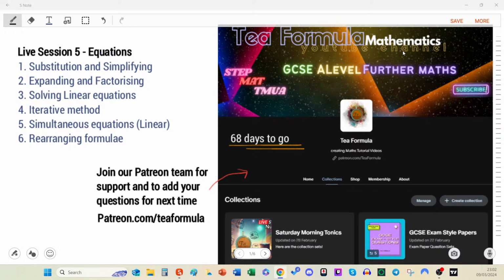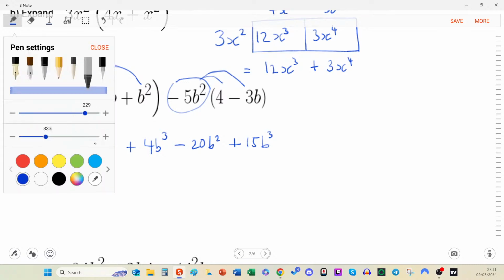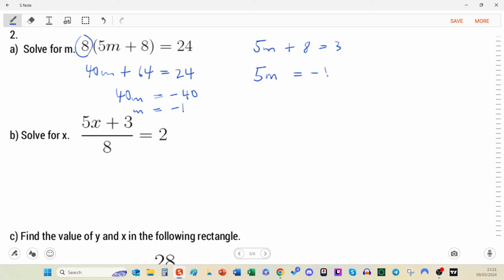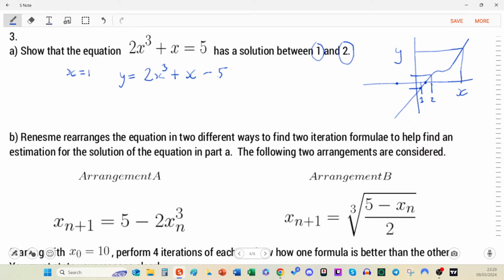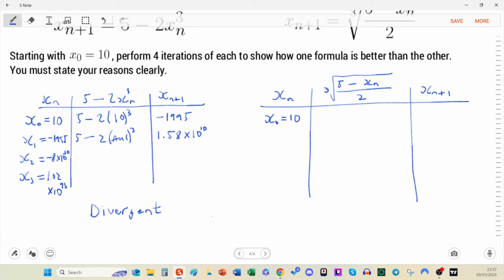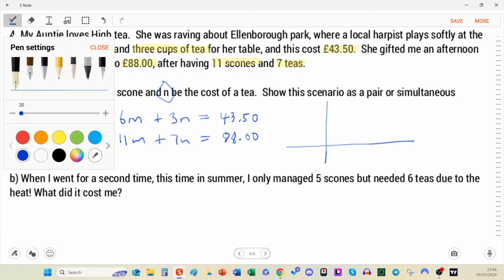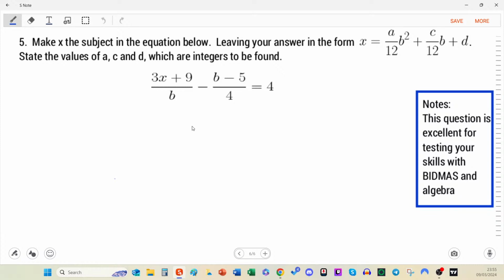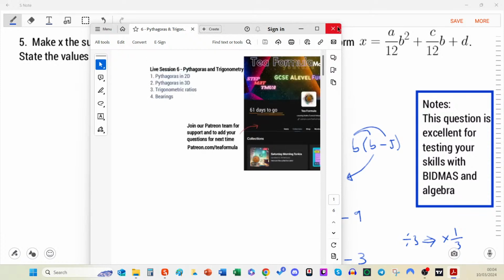GCSE Maths Higher / (Ep 5) Linear & Multi-Step Equations - Saturday morning tonic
Join this livestream to revise GCSE Higher Maths. Where it will be 68 days to the first GCSE exam!

1. Substitution and Simplifying
2. Expanding and Factorising
3. Solving Linear equations
4. Iterative method
5. Simultaneous equations (Linear)
6. Rearranging formulae

Each month one lucky Patreon sub will get their month refunded! (You don't need to pay to part of the community but if you do, thank you for showing your support!)